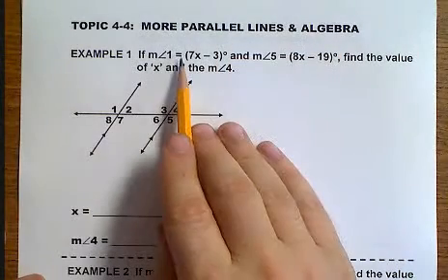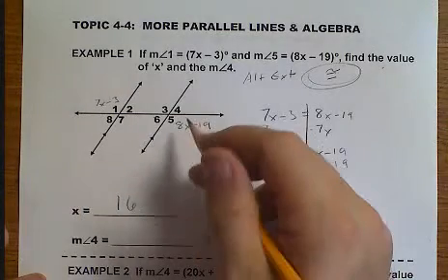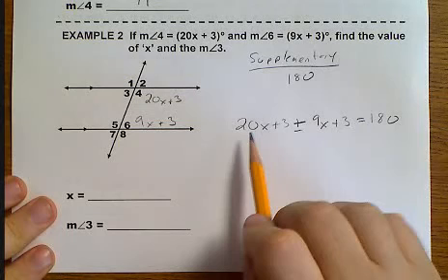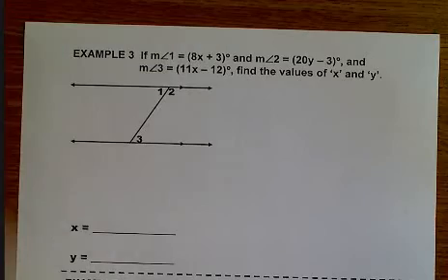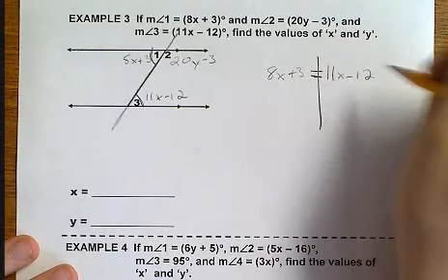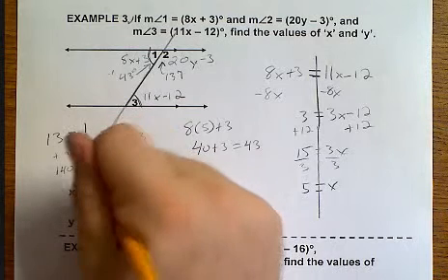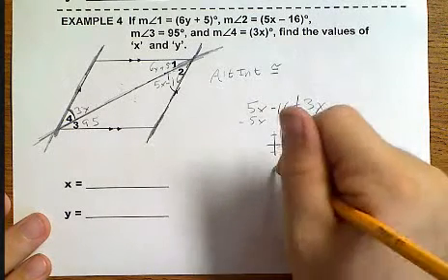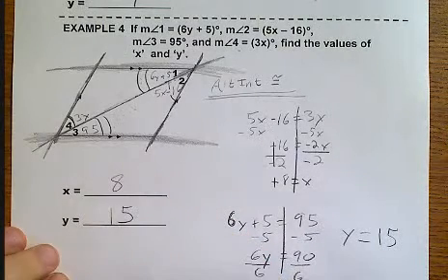Geometry Topic 4 4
More Parallel Lines and Algebra